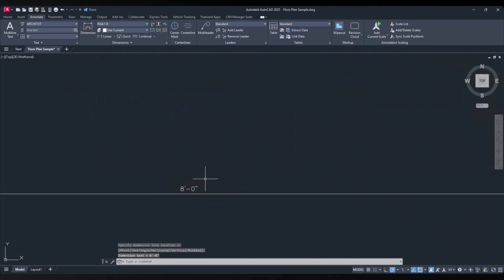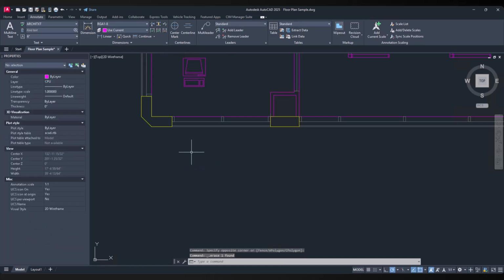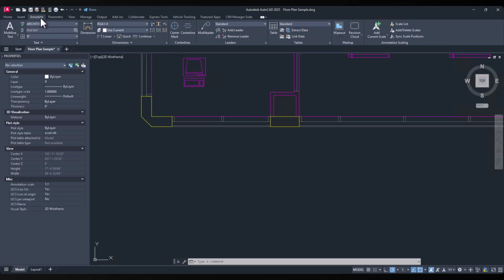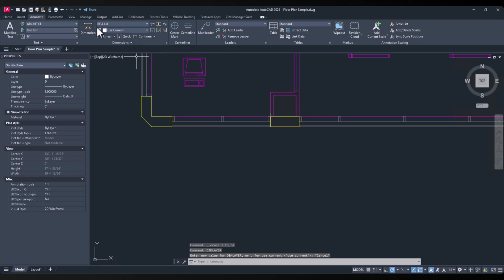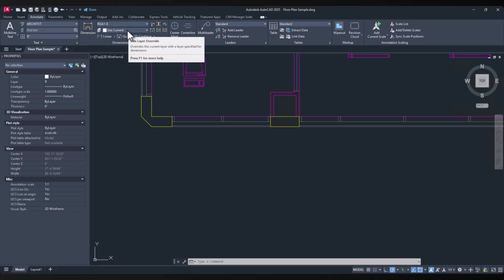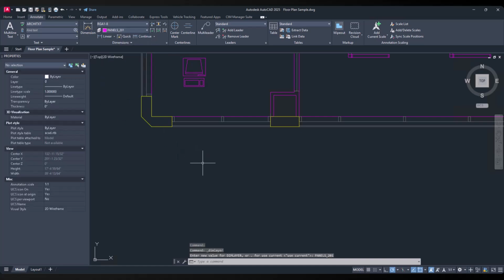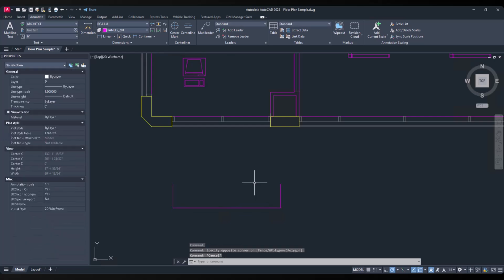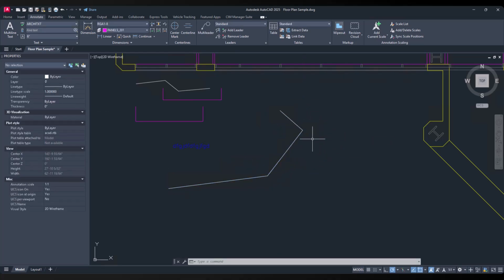AutoCAD - DIMLAYER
AutoCAD Tip: Stop Putting Dimensions on the Wrong Layer!

If you're like most AutoCAD users, you spend a lot of time adding dimensions to your drawings. And if you're like many of us, those dimensions often default to the 0' layer, even when you want them somewhere else.

This means a frustrating, extra step: draw the dimension, select it, open properties, and manually change the layer. It works, but it breaks your workflow.

What if there was a way to set the default dimension layer so that every new dimension automatically lands where it should? Good news—there is!
Setting the Default Dimension Layer with DIMLAYER

You can bypass the 0 layer entirely and make AutoCAD place your dimensions on a specific, predetermined layer, regardless of your current layer setting.

Method 1: The Command Line (For Quick Setup)

The quickest way is to use the DIMLAYER command.

1.  Type DIMLAYER into the command line and press Enter.
2.  Type the exact name of the layer you want dimensions to default to (e.g., DIM-ANNO or P-ANEL-201) and press Enter.

Now, even if your active layer is 0, any new dimension you create will automatically be placed on the layer you specified.

Method 2: The Ribbon (For Visual Control)

You can also set this using the Annotate tab on the ribbon:
1.  Go to the Annotate tab.
2.  In the Dimensions panel, look for the dropdown menu labeled with a layer name (it will likely say CURRENT or the name of the last layer used).
3.  Click the dropdown and select the layer you want your dimensions to default to.
 Bonus Tip: Control the Default Text Layer Too!

The same layer-defaulting control isn't just for dimensions; it applies to **text** as well!

1.  Stay in the Annotate tab.
2.  In the Text panel, expand the section (look for the small arrow or expansion button).
3.  You'll find a layer dropdown similar to the one in the Dimensions panel.
4.  Select the layer you want all new text objects to default to.

The Power of Default Layers
By setting these default layers for both dimensions and text, you gain a powerful advantage:
You can stay on your 0 layer (or any other working layer) for drawing lines, arcs, and other geometry.
Your annotations (text and dimensions) will automatically appear on their designated, correct layers.

This setting is saved with the drawing file. So, when you open the file later, your dimensions and text will continue to default to the layers you set, giving you a cleaner, faster workflow every time!